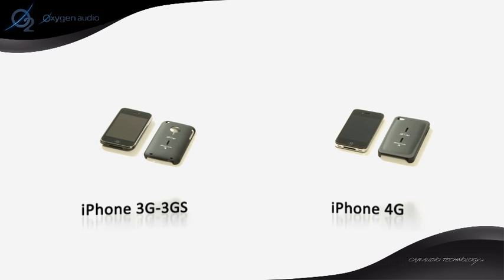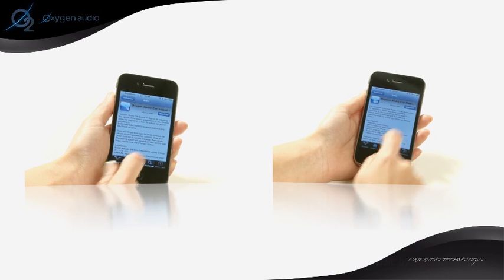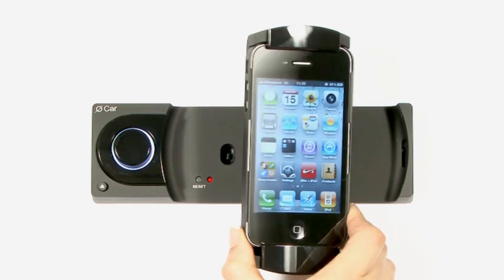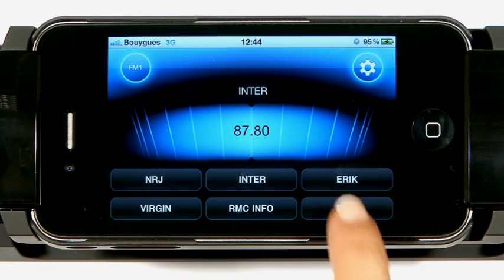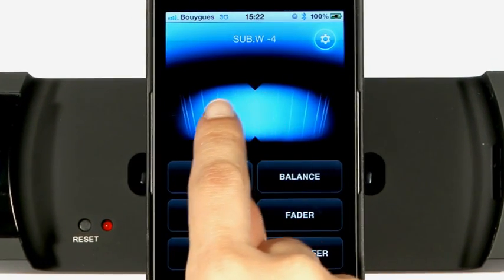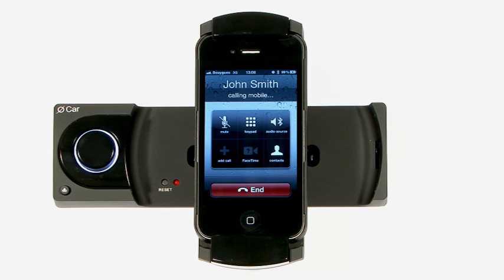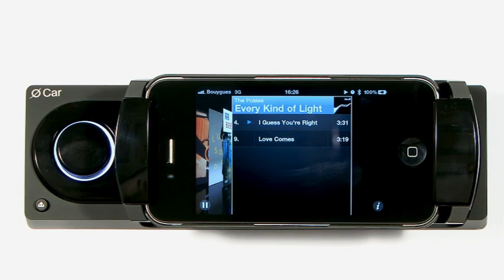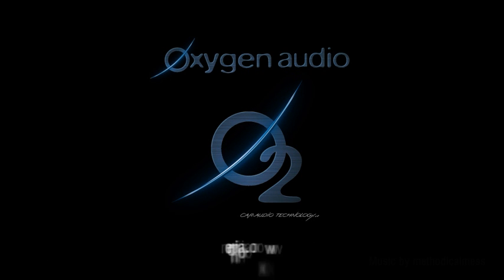OXYGEN_AUDIO_O'Car_English_Official.mp4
Oxygen Audio presents O'Car, the only full-integrated head unit specifically designed and made for iPhone. Available everywhere for around 199€.